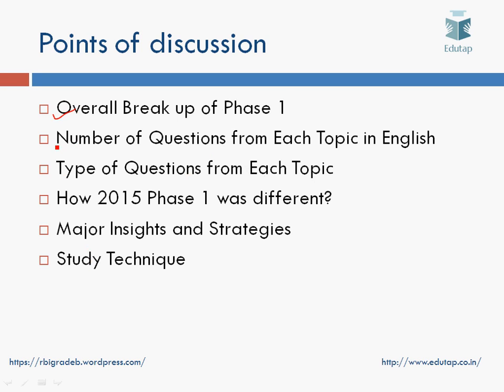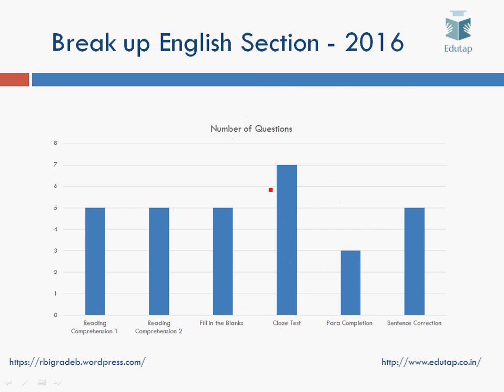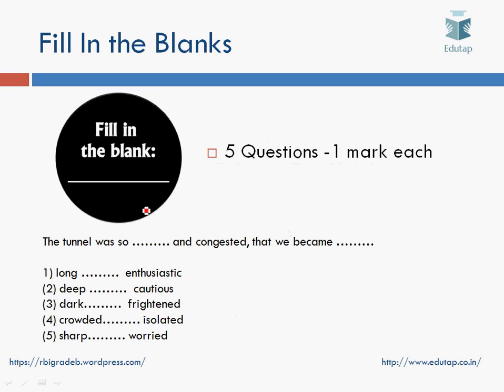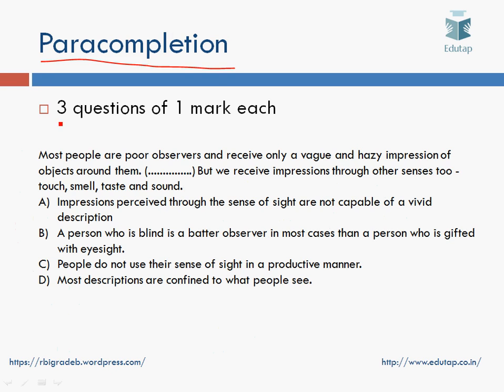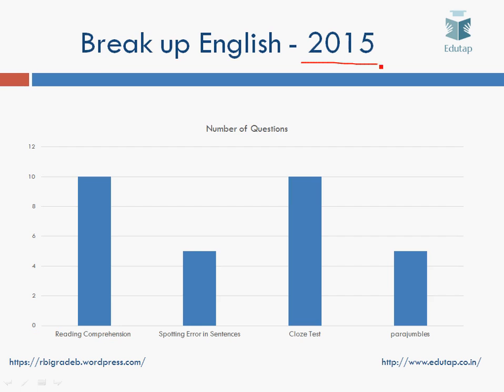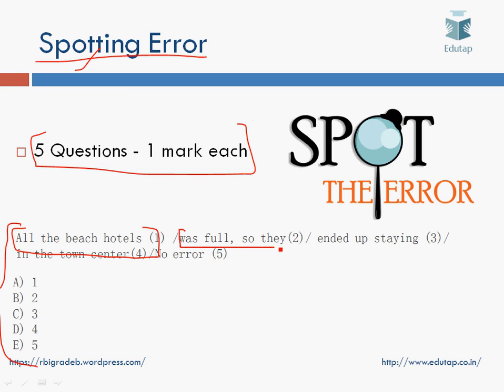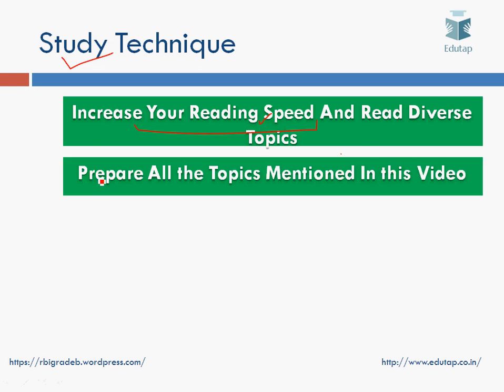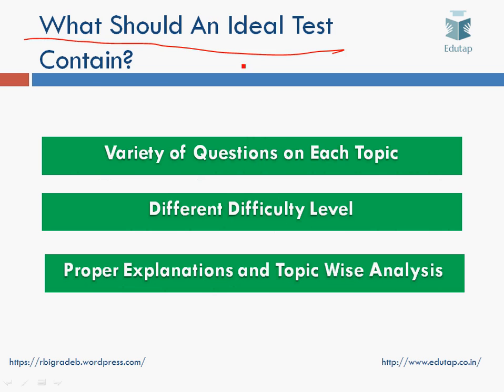Analysis of ENGLISH for RBI Grade B 2017 Phase 1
In this video, we have talked about the various topics from which questions are asked in the ENGLISH section of Phase 1 of RBI Grade B examination.

We have analysed the previous year papers of RBI and also suggested the strategy on how to deal with this section in RBI Grade B 2017